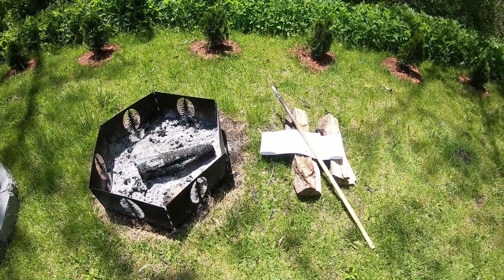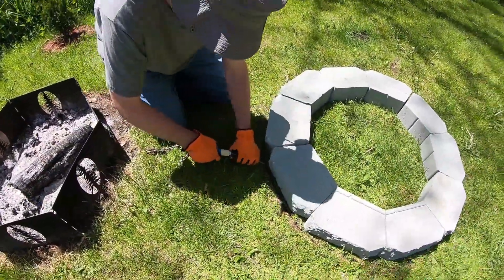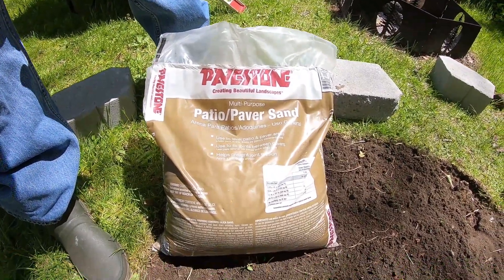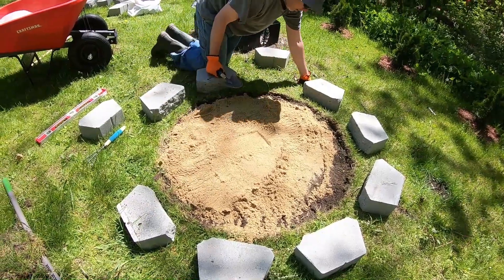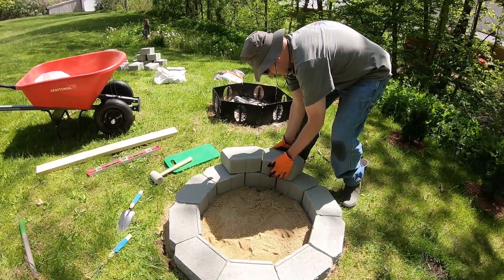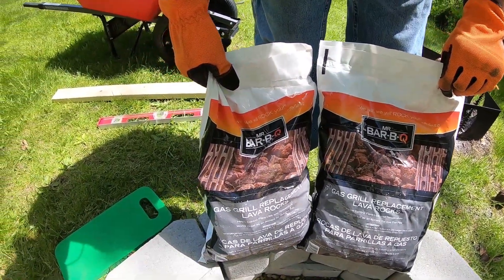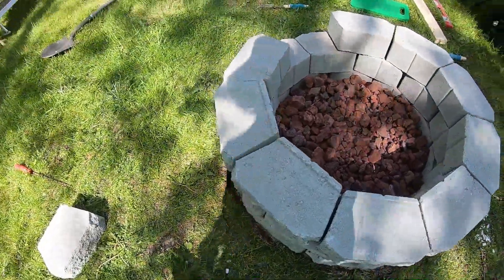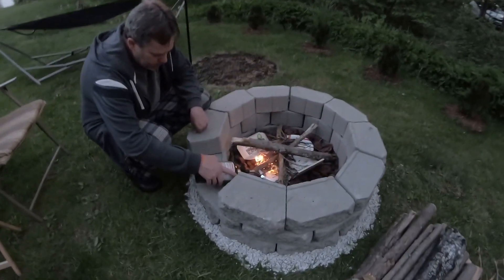How to Build a Fire Pit 2021 - DIY Fire Pit - Cheap Stone Fire Pit🔥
Check out how to build a fire pit as a DIY project. Our camping was canceled due to the virus so we headed up to the VT house and decided to build a nice fire pit.

We ARE NOT professionals so please research and make your own plans and decisions. This is also really our first attempt at making a video with a voice-over.

Top Gear used in this video:
Canon Vixia HF R60

Please also share and comment if you enjoy our content.

Along the Way with J&J:

Jay & Jazz, part-time travelers with full-time dreams. Exploring as much of this world as possible and sharing some of our adventures with you!

With our Smart Car in tow and our traveling cat Paris, we spend part of our time exploring all that these United States has to offer from National Parks to Coastal Shores from Florida to Washington and everything in between.

We have taken our 1994 Fleetwood Tioga 28’ Class C motorhome across, up and down the country and back visiting all of the lower 48 states.

Traveling internationally too, as time and money allow. We have traveled to about 8 countries with most being in Europe.

Video © Along the Way with J&J

Social: Follow Us Everywhere!

Based on our RV we have come up with an exclusive design that looks good on almost anything.

Our Camera & Video Gear

Samsung Galaxy S10
Go-Pro Hero 6 Black
Nikon Coolpix B700
Dell XPS Laptop

Lynx Levelers
Parable Air Compressor
Rear Monitoring Camera